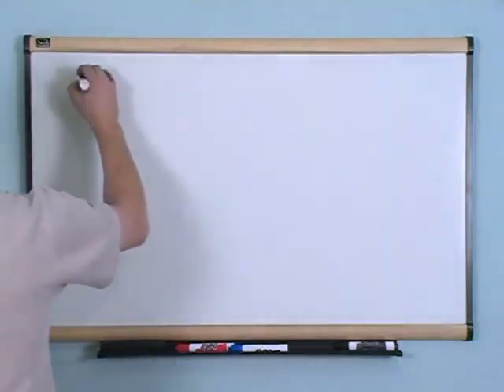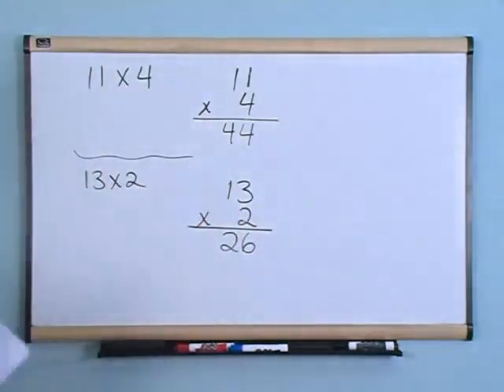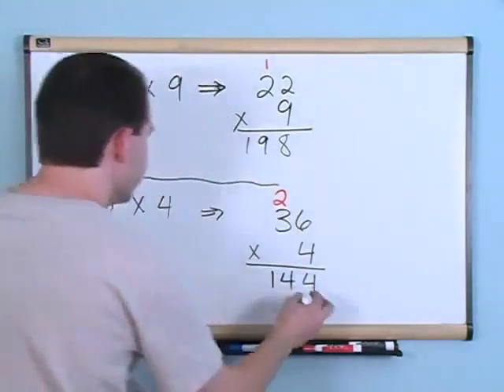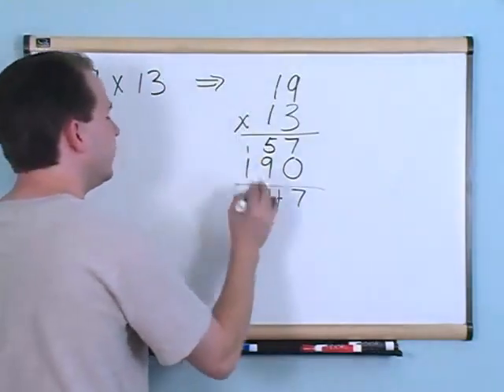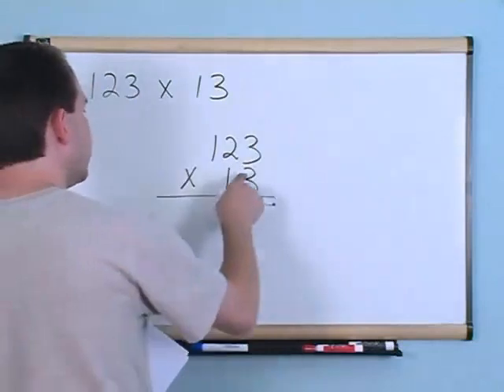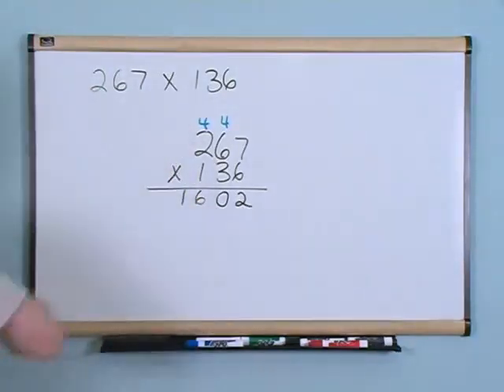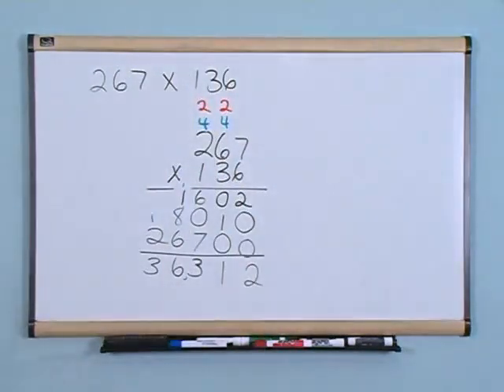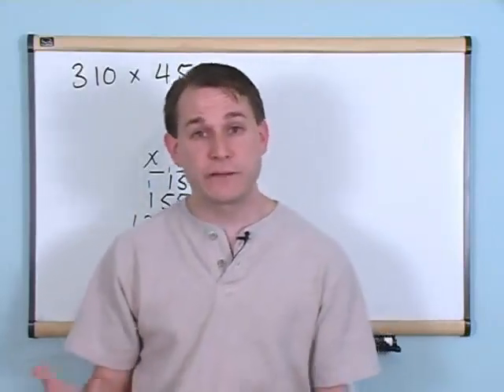18 multiplication problems muxed